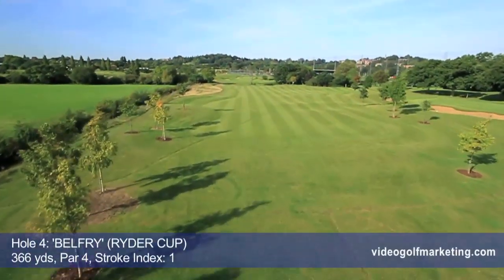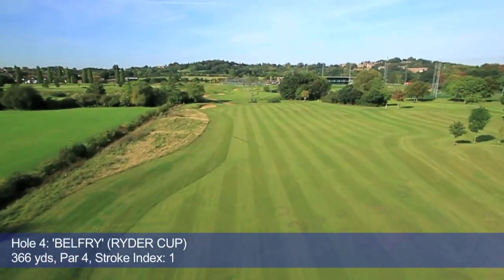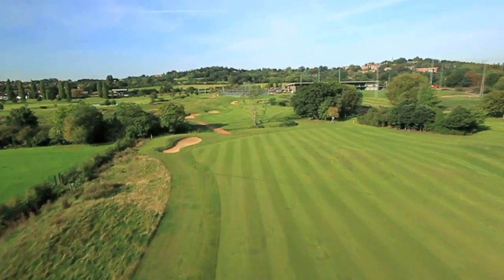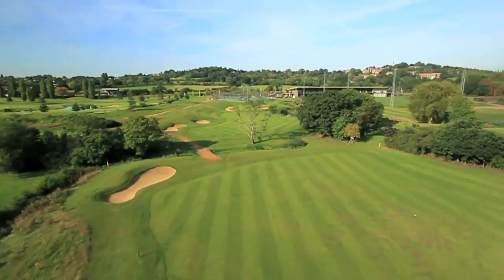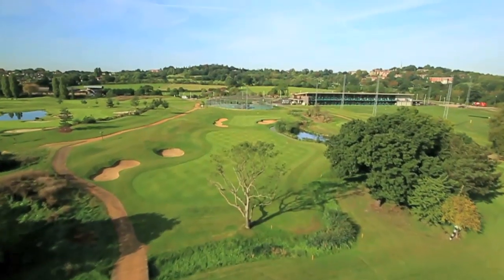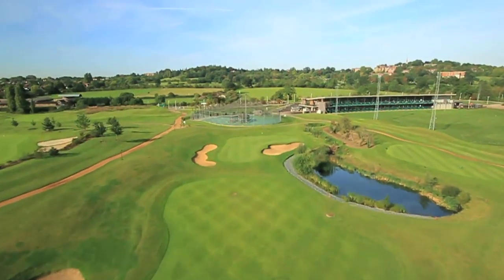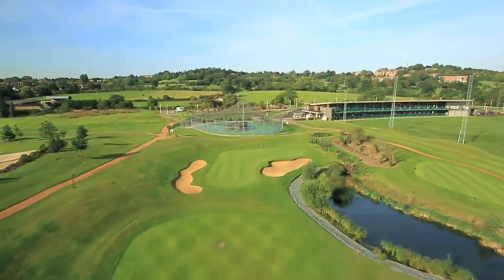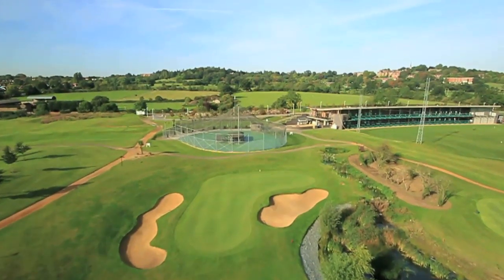Hole 4: 'BELFRY' (RYDER CUP)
366 yds, Par 4, Stroke Index: 1

A TRIBUTE TO:
9th Hole, The Belfry (Brabazon), UK

From the tee, a verdant, rural backdrop, rather reminiscent of Gleneagles. But from the fairway we've recreated the tough second shot challenge presented by the spectacular 9th hole at The Belfry, with an intimidating lake to catch shots straying right. Into the wind, it's a strong drive and a long iron for most of us, finishing with a slippery putt on a three-tier green.

And to the right of the green cascades a waterfall inspired by the 4th green at Valderrama. Three Ryder Cup venues in one hole - hence the name.